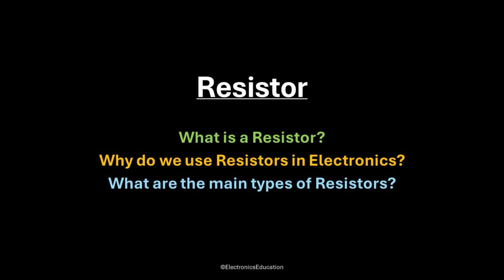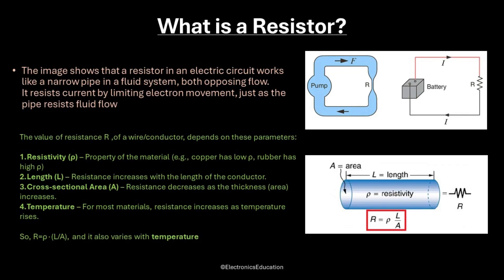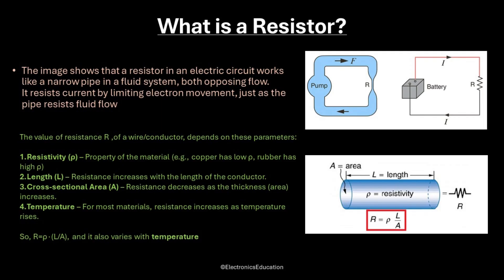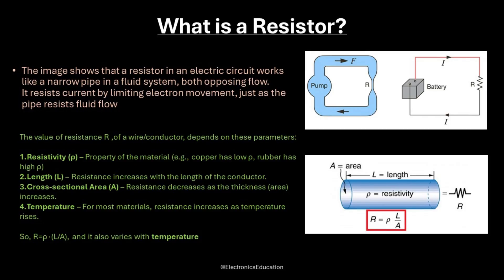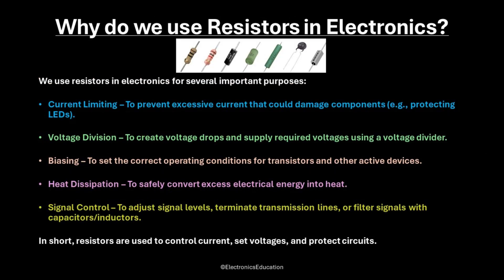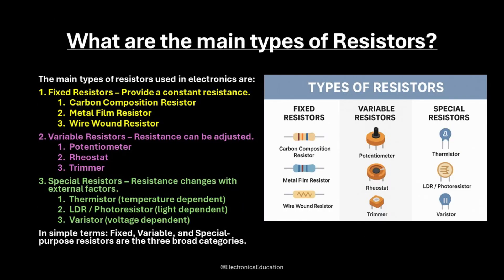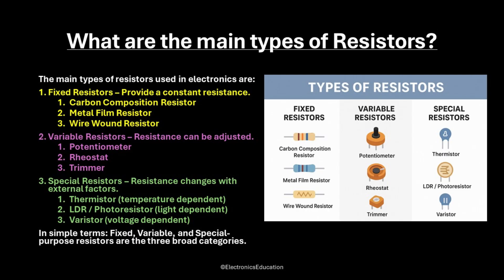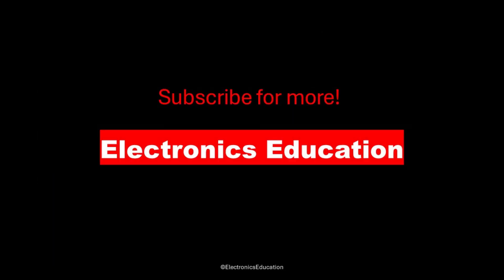Resistors in a Nutshell | Simple Electronics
In this short video, we explain the basics of Resistors in Electronics in a simple and easy-to-understand way. You’ll learn what a resistor is, why we use resistors in circuits, and how they play a key role in controlling current and protecting components.

We also cover the main types of resistors (fixed, variable, and special), their circuit symbol, and show a clear analogy with water flow to help visualize how resistors oppose the flow of current.

This quick guide is perfect for beginners in electronics, students, or anyone curious about how resistors work in real-world circuits.